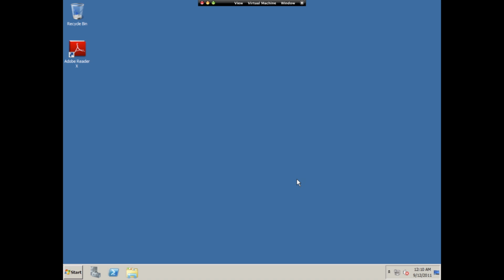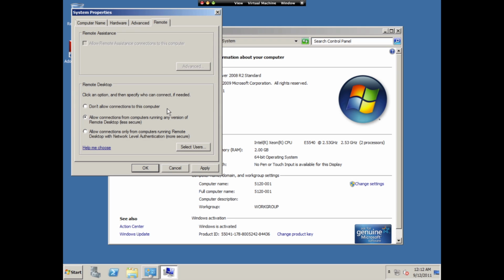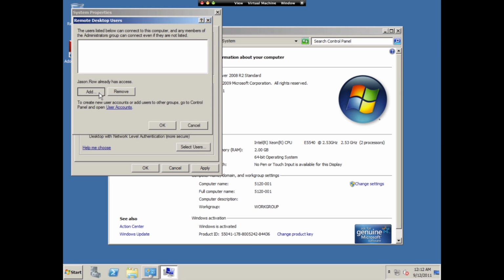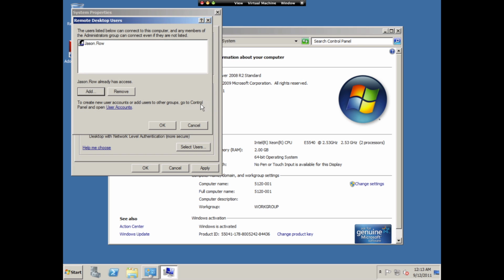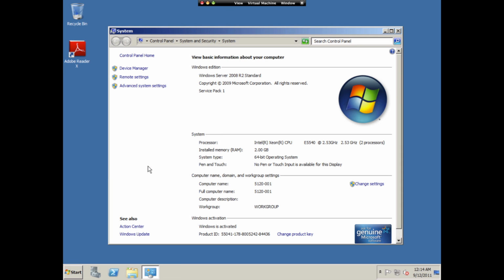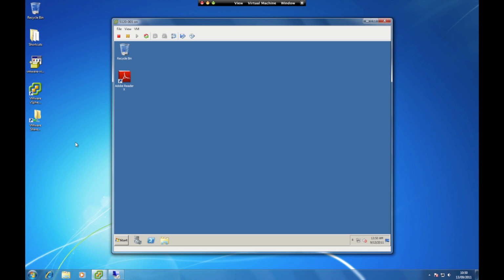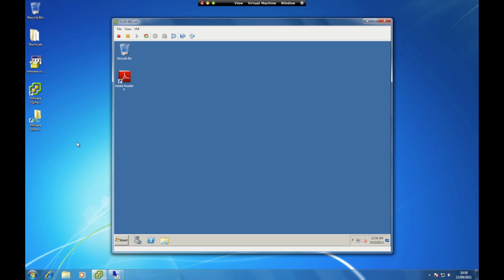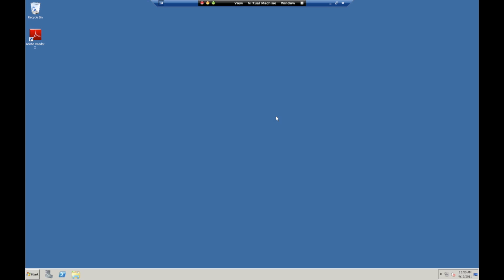How To Enable and Utilize Remote Desktop Connection on a Windows 2008 Server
This video demonstrates configuring a Windows 2008 Server for Remote Desktop for administrative access. It then shows the viewer how to configure their Windows computer to connect to the server using Remote Desktop Connection.